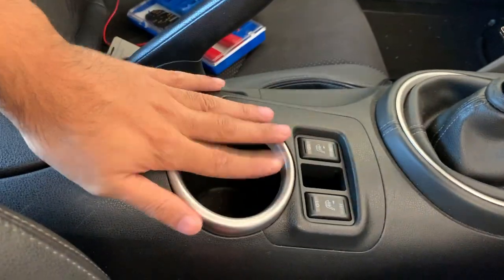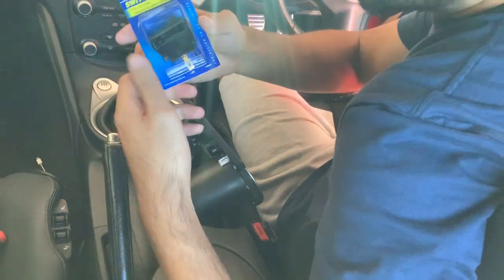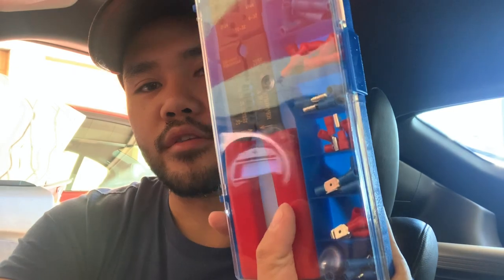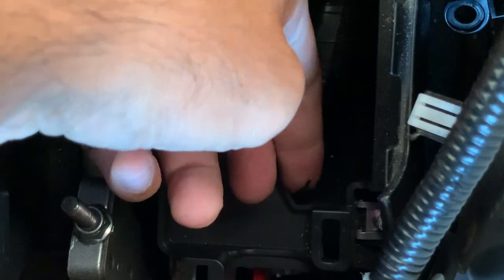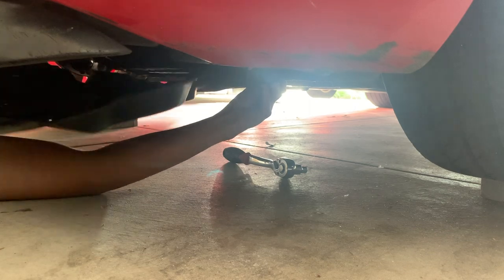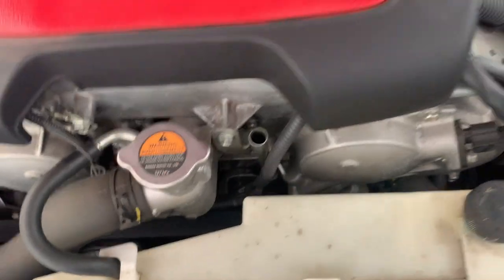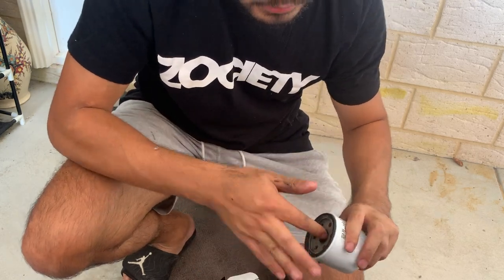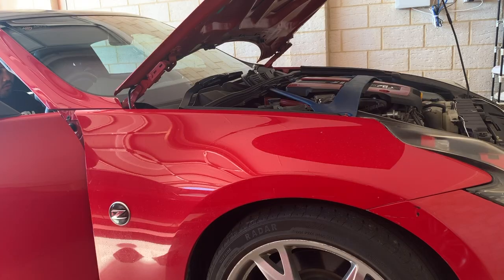*BEST* Drift Switch 370Z! YAW SENSOR SWITCH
Unlock the full potential of your Nissan 370z with this easy-to-follow tutorial on installing a drift switch! In this video, we show you step-by-step how to install a drift switch, giving you complete control of your car while drifting. Whether you're a seasoned pro or a beginner, this modification is a must-have for any 370z owner looking to take their driving to the next level. Watch as we reveal the best drift switch on the market and show you how to easily install it in your 370z. Don't miss out on this game-changing modification – check out the video now!